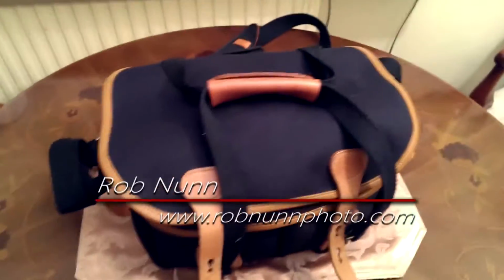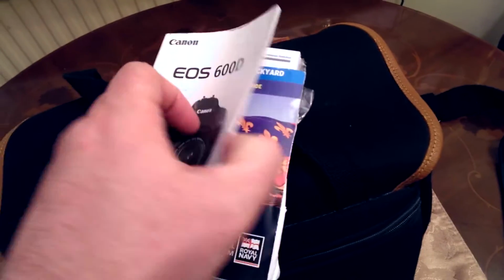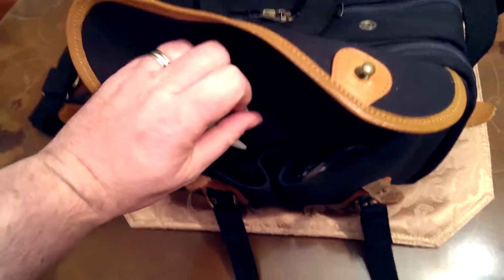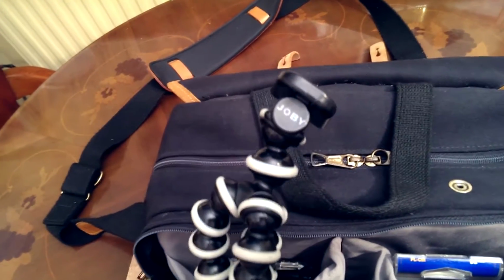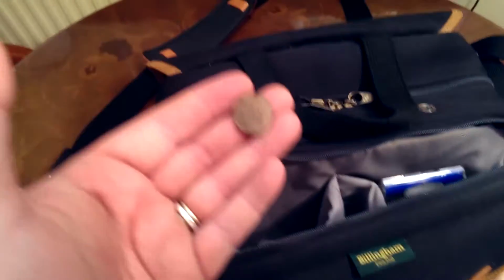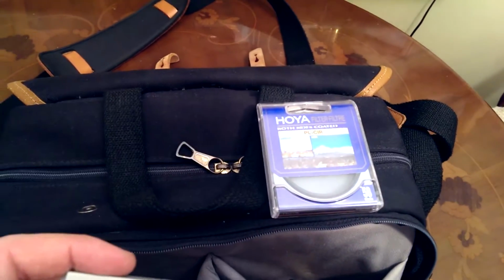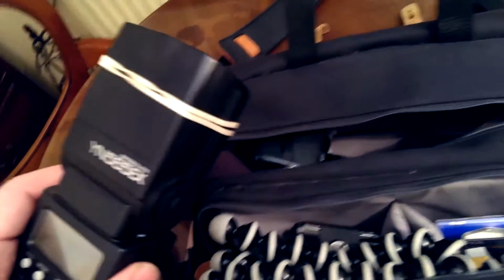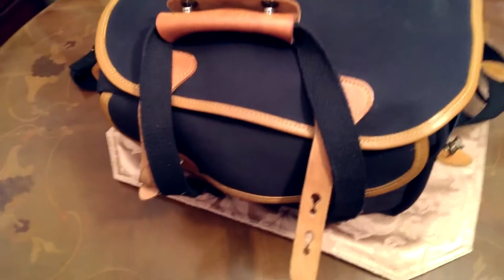What's In The (Billingham 225) Camera Bag?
A quick look at my everyday camera kit and how it fits into my Billingham 225 camera bag. Thanks, Rob.